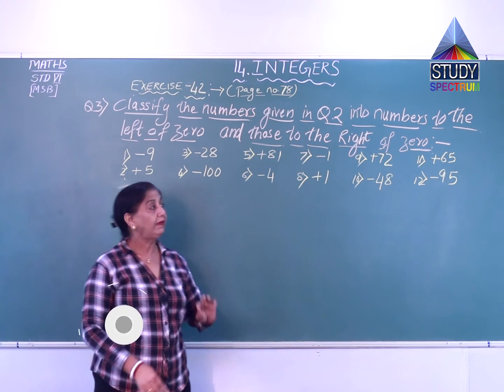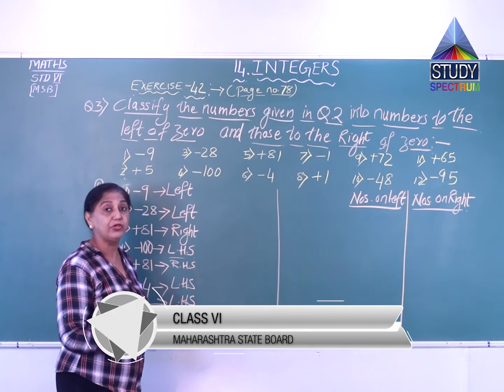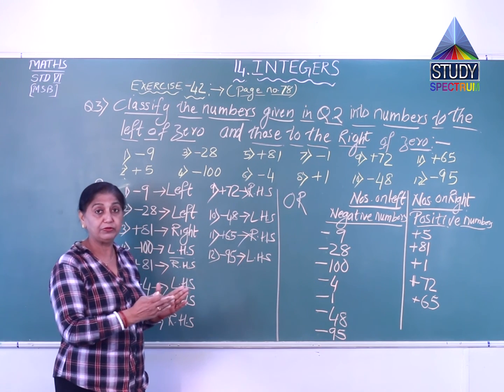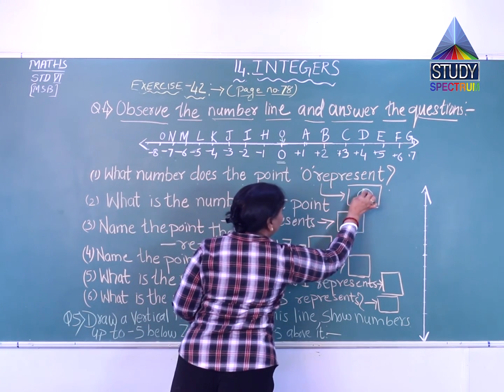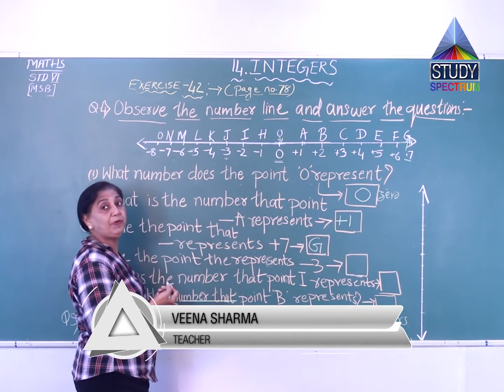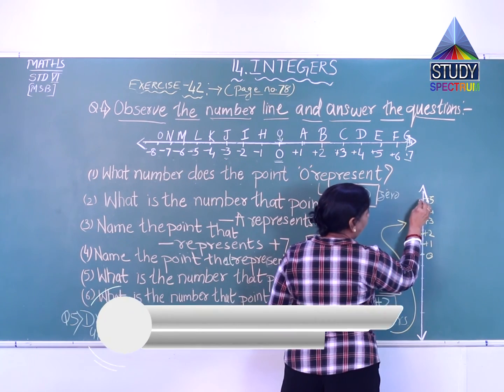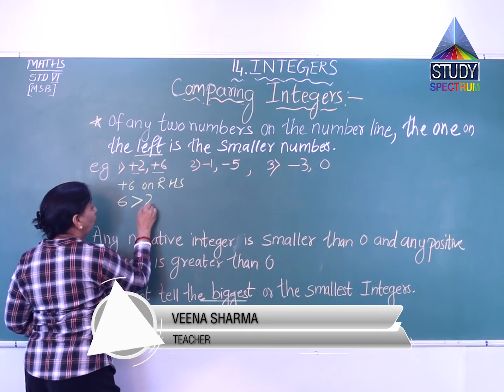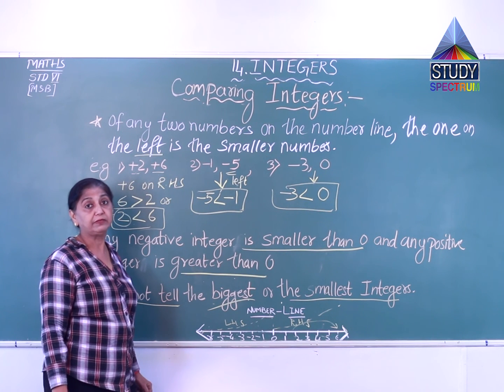MSB 6 Maths Integers Ep 02